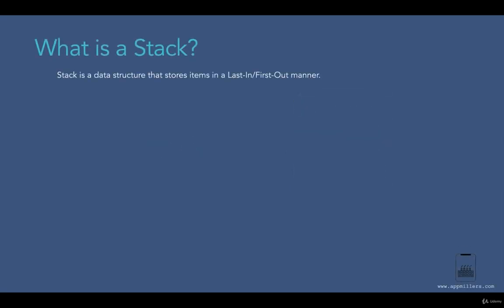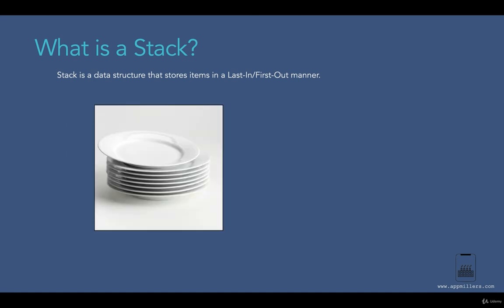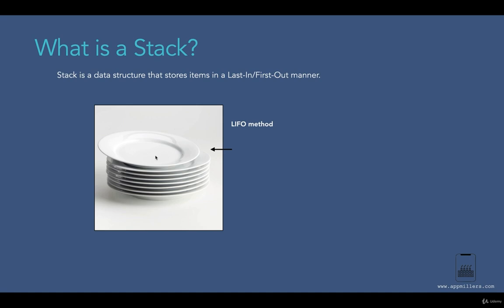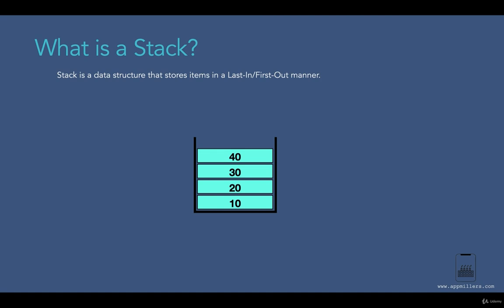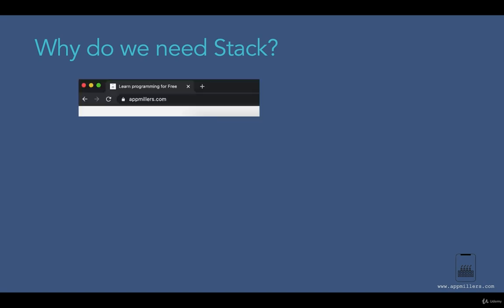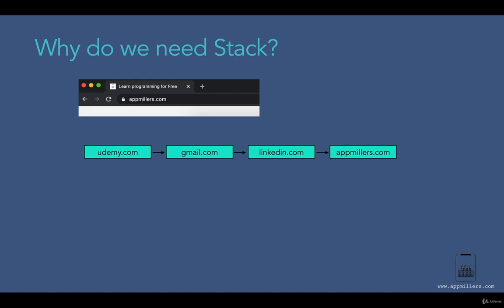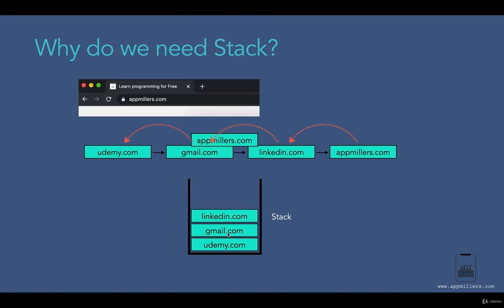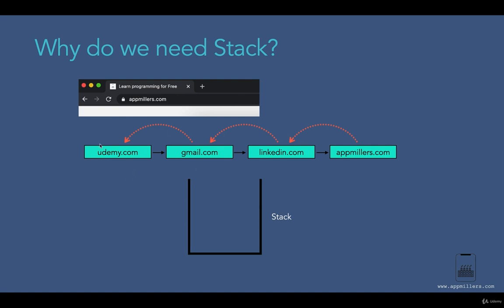16 - Stack 001 What and Why of Stack